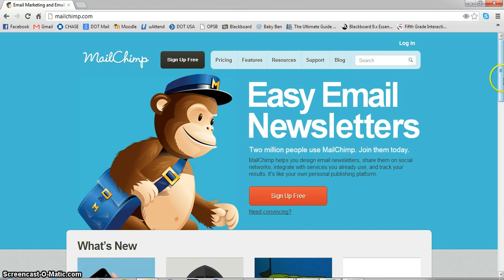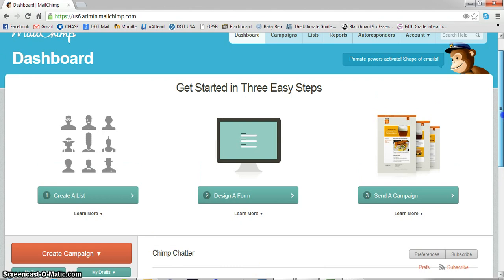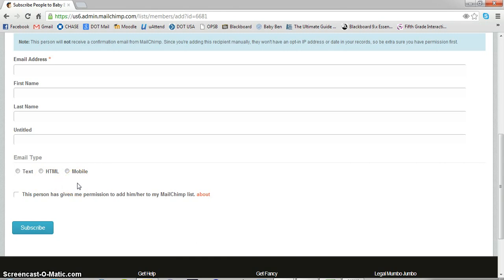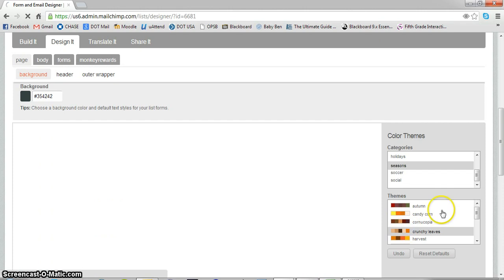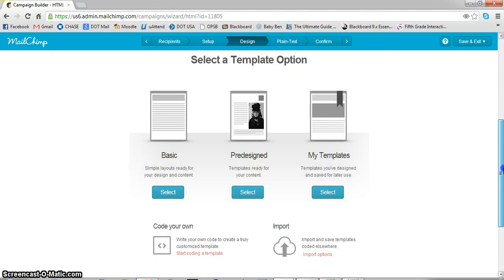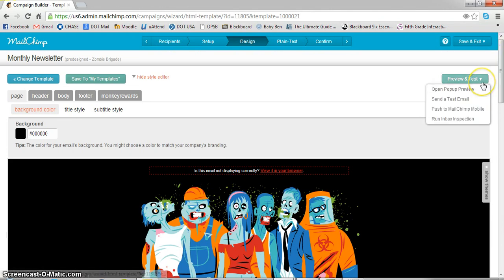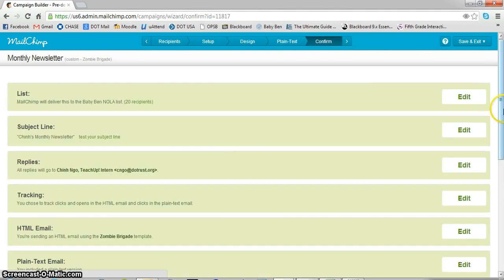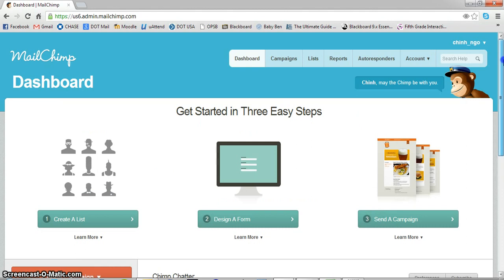MailChimp Tutorial Blog.